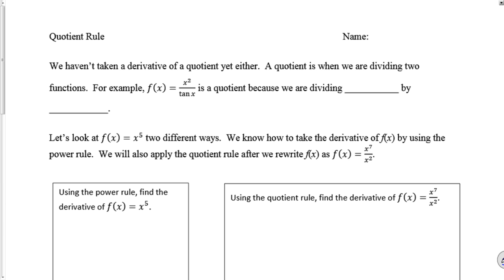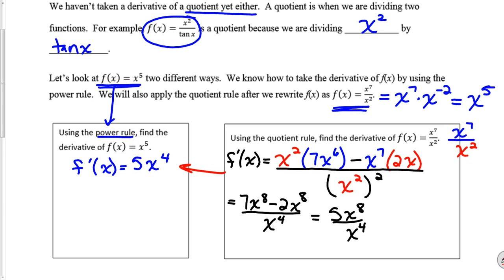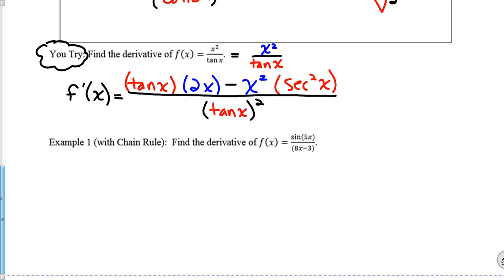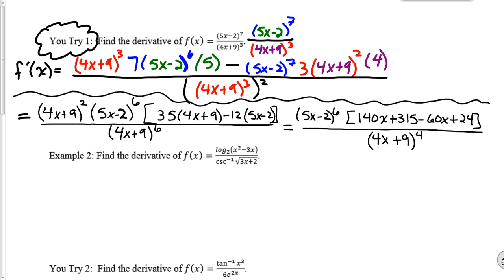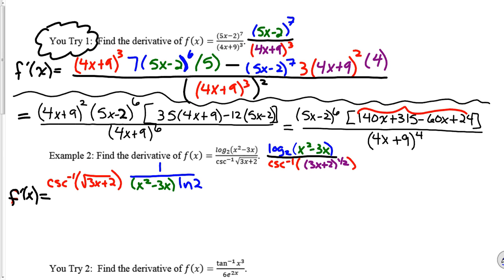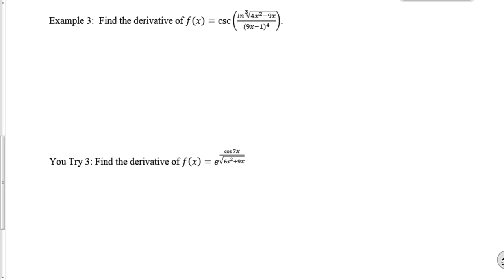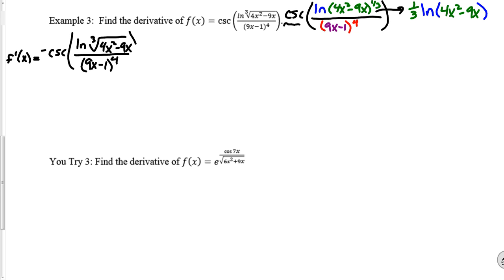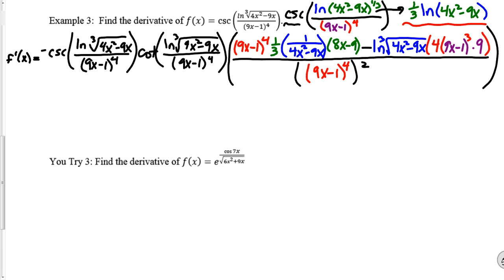Notes Quotient Rule